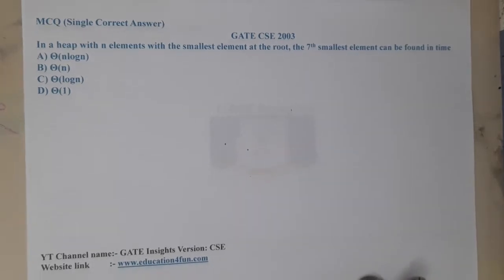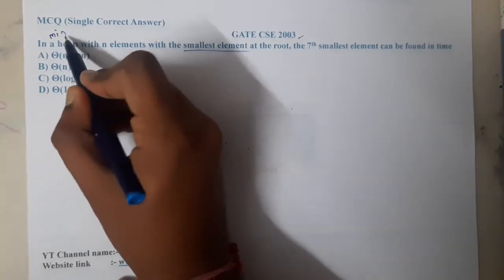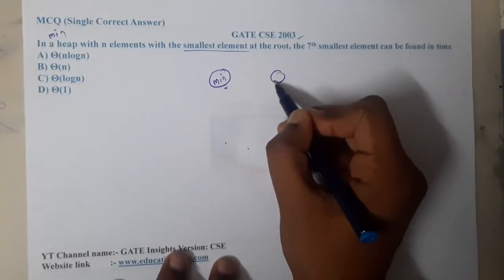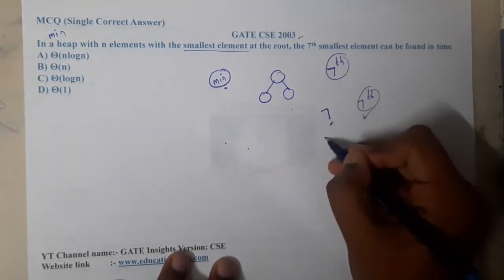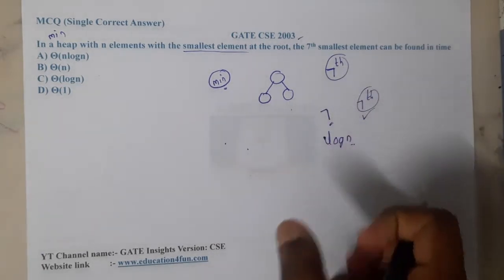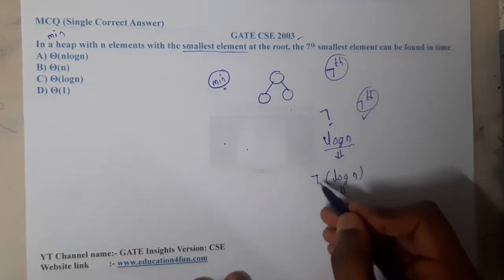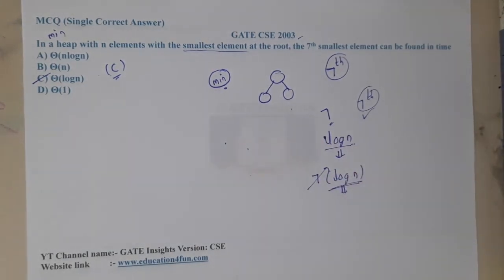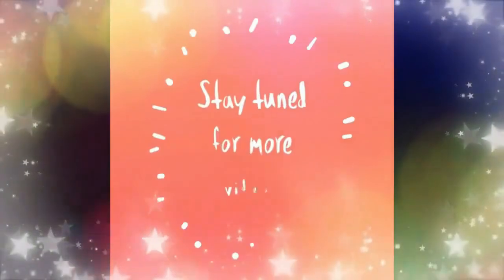GATE CSE 2003 Q ||Algorithms || GATE Insights Version: CSE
In a heap with n elements with the smallest element at the root, the 7th smallest element can be found in time
A) Θ(nlogn)
B) Θ(n)
C) Θ(logn)
D) Θ(1)